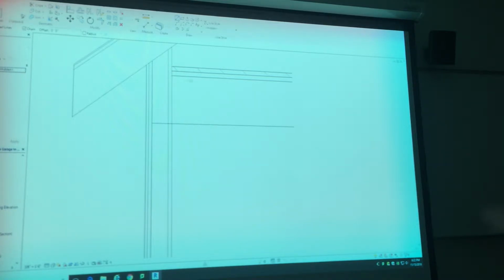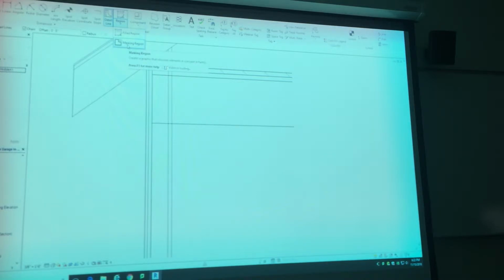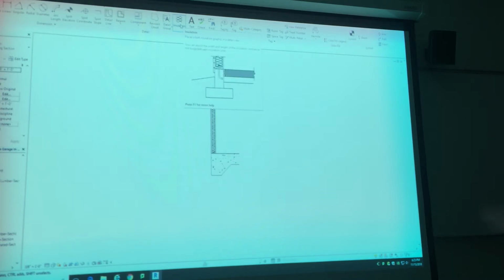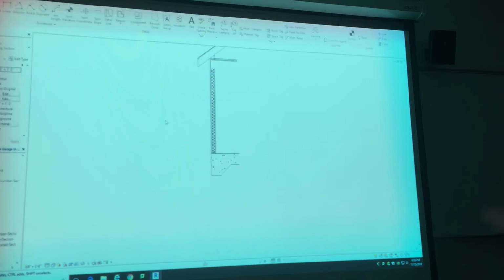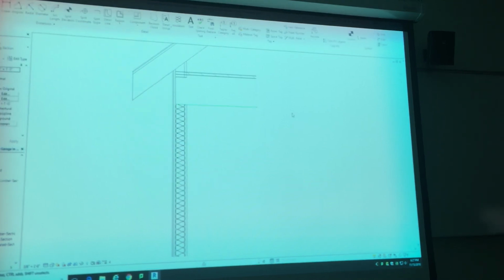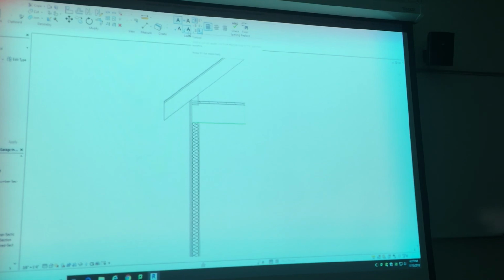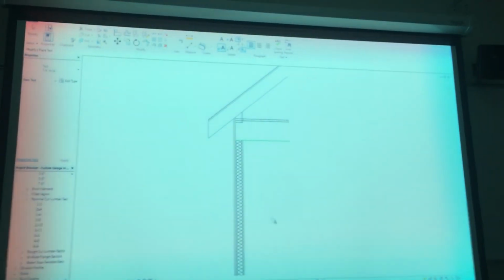Nov 15th IMG 1922